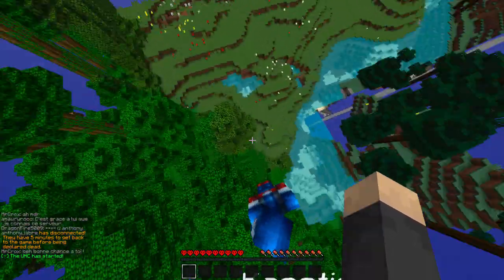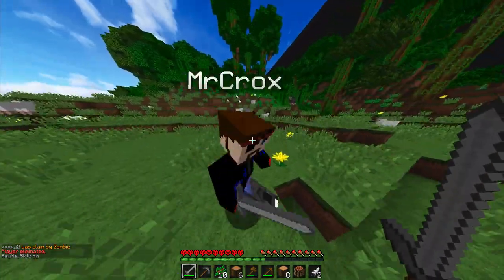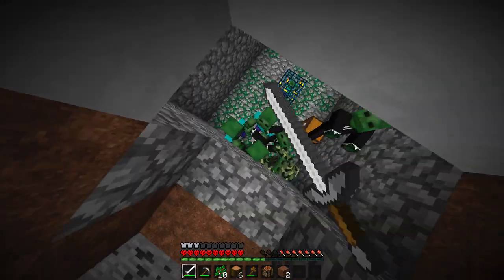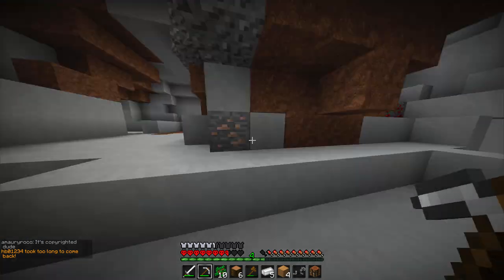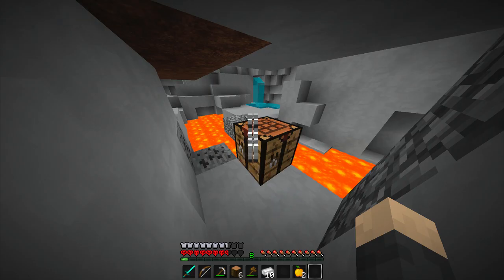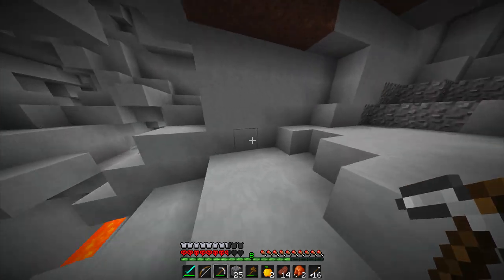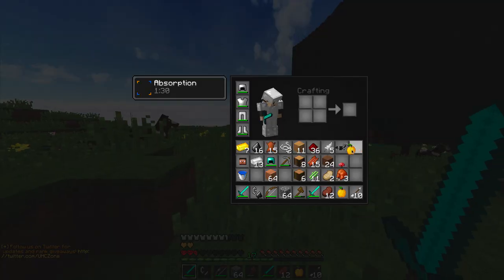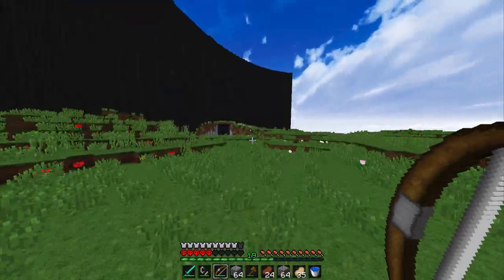Minecraft: Speed UHC Episode 1 - Kill Spree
Welcome to the 1st episode of Minecraft Speed UHC! Speed UHC is a cutclean version of UHC where players get night vision, infinite speed, and take no fall damage! A perfect game for any UHC lover.

If you enjoyed, please leave a like for more Speed UHC! Hit me with all you got!

Server IP: us.uhc.zone